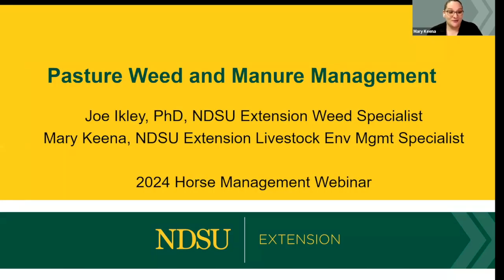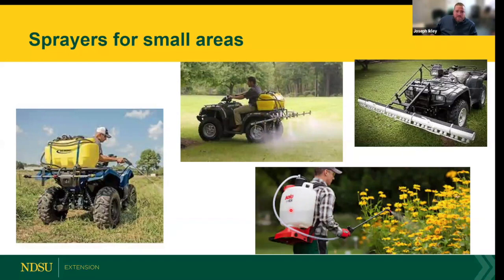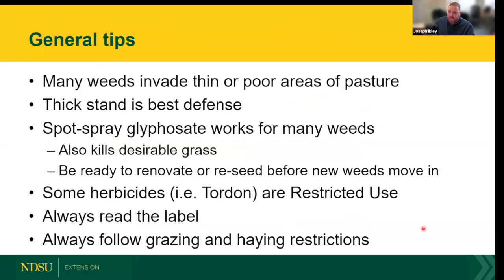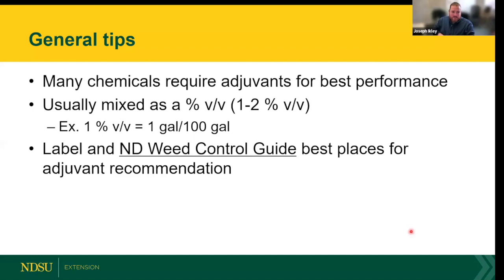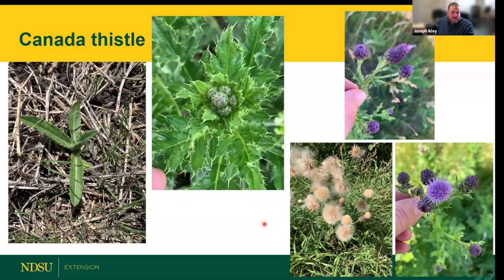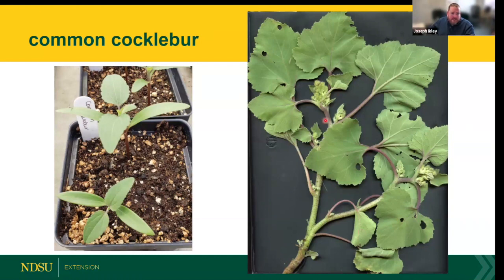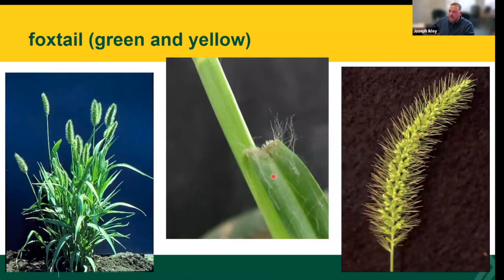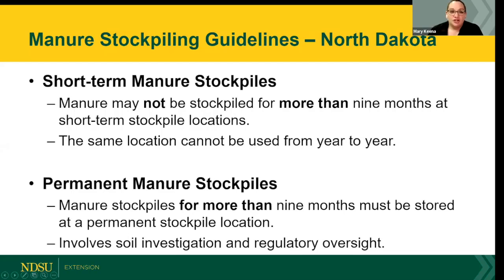2024 NDSU Extension Horse Management Webinar Series – Pasture Weed and Manure Management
Video #1 of 4 of the 2024 NDSU Extension Horse Management Webinar Series.
This one is titled "Pasture Weed and Manure Management" with Joe Ikley, PhD, NDSU Extension Weed Specialist and Mary Keena, NDSU Extension Livestock Environmental Management Specialist.

Links talked about in this presentation:
North Dakota Weed Control Guide
file:///Users/ndsulab/Downloads/W253-20_%20Final%20Weed%20Guide%202020.pdf

A Guide to North Dakota Noxious and Troublesome Weeds

Identification and Control of Invasive and Troublesome Weeds in North Dakota